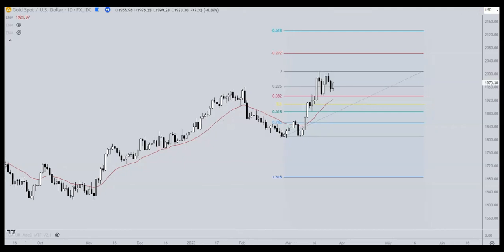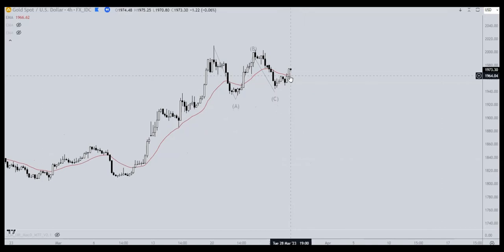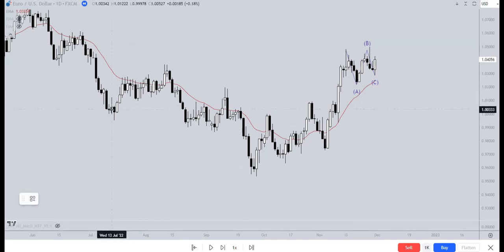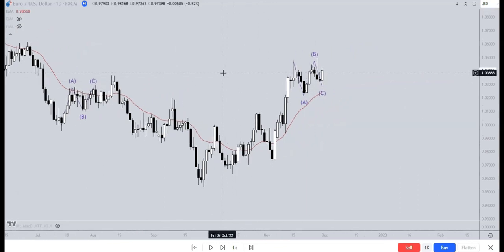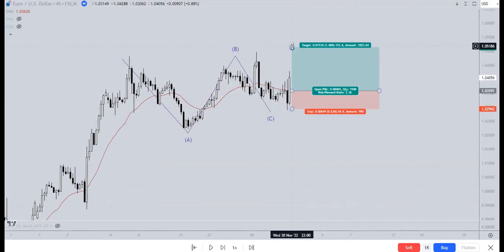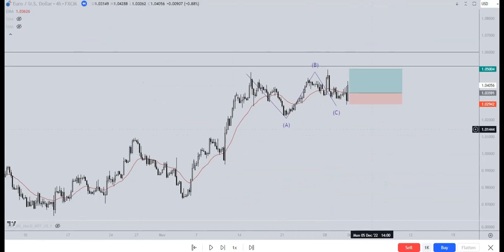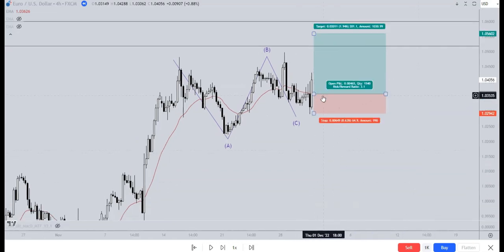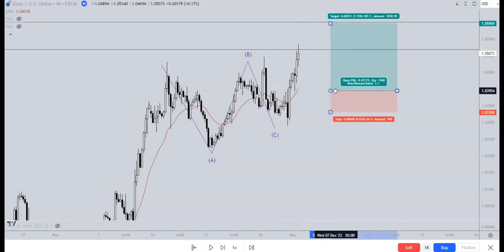ABC Pullback 'Entry Trick' that gives you an advantage in Forex Market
In this Video showing how to wait for the right type of Pattern forming and then determining if it is worthy to take an Entry... Some time i don't get filled when placing a Limit, and so time in needed to watch if the chart will give us some more chances.
I apply Fibonacci as a way to determine the degree of the Pullback.
Describing also couple of different types of Abc ( with shakeout at C) or the 'Abc Flat', or 'Abc Shallow C' Occasionally i might use only 1 Indicator as the Macd, just as an Aid to get a sort of confirmation before taking an Entry ... The secret is to take an Entry when others are not yet aware of it, and obviously it is more risky and that is the reason why you need enough hours of training and practice before you attempt to take trades with Early Entries_

I am trying to provide as much as Free Educational Content i can, however
If you need a more In-depth or Personalised Education, pls take a look at the website